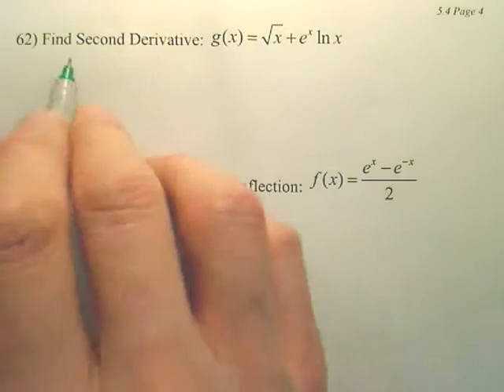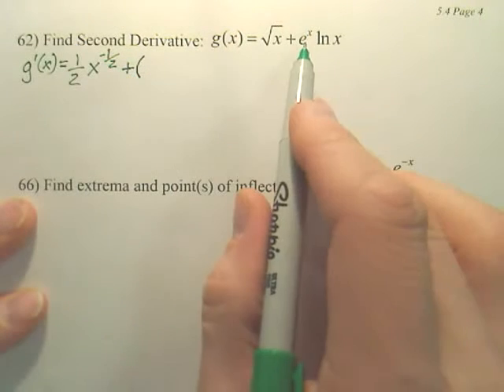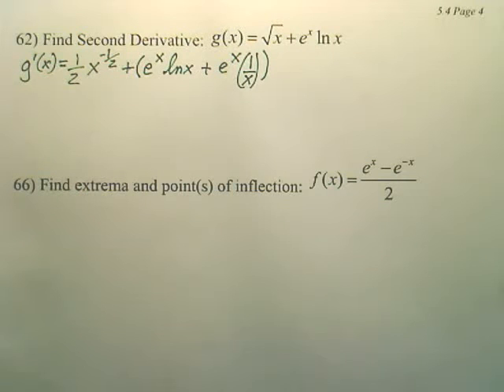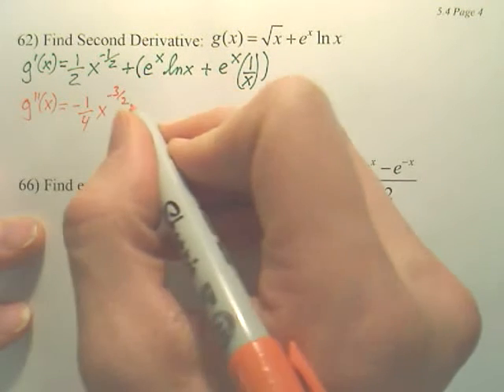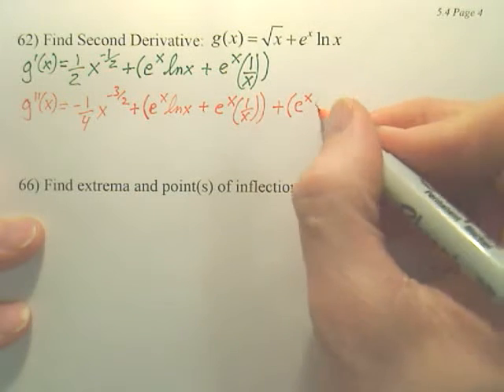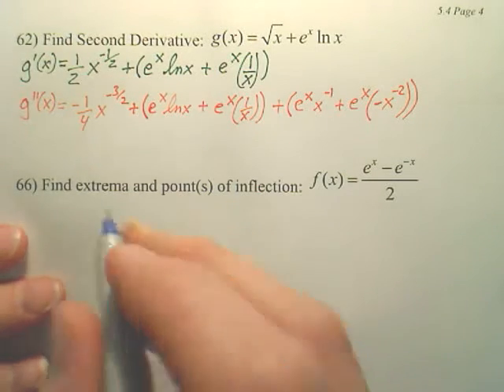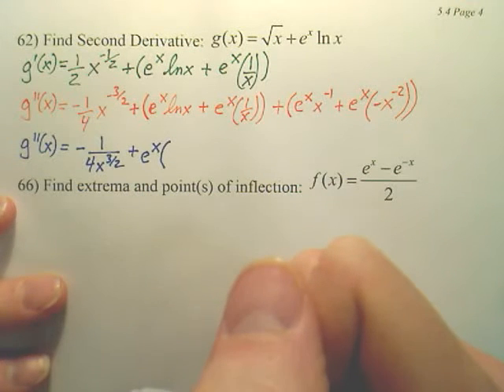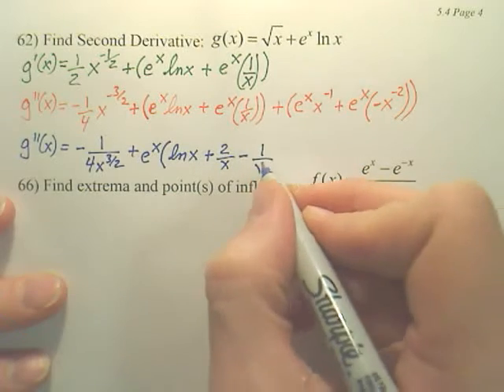Calculus 5.4d p1